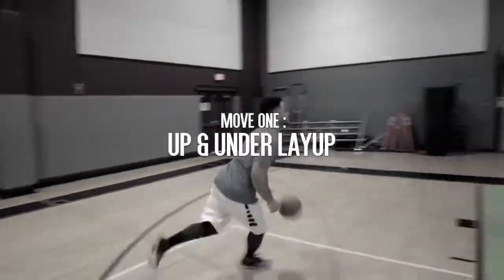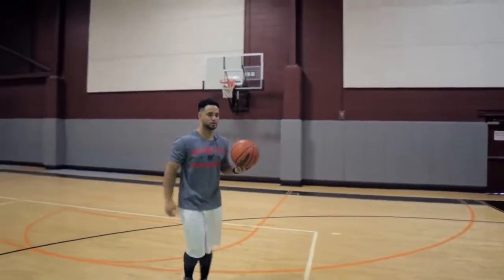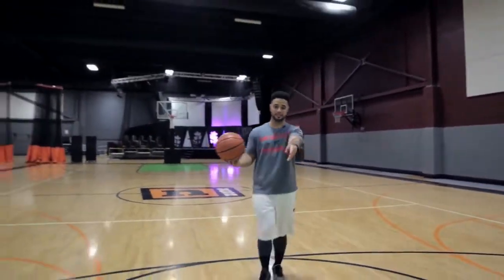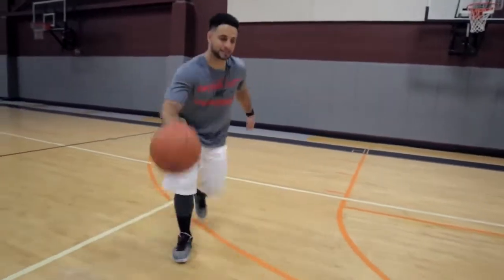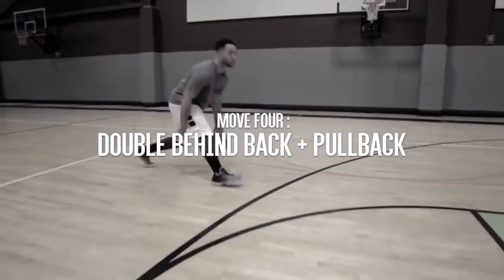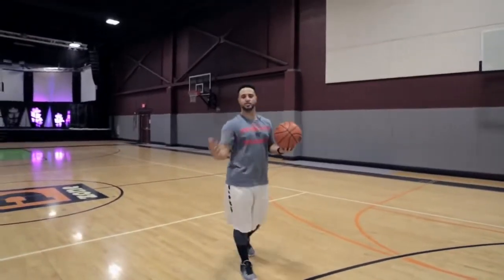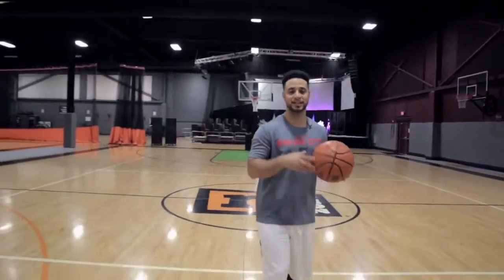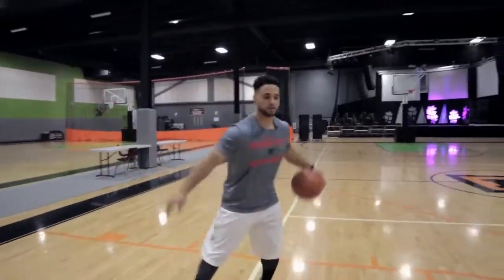How To 6 Kyrie Irving ANKLE BREAKING Basketball Moves and Cross